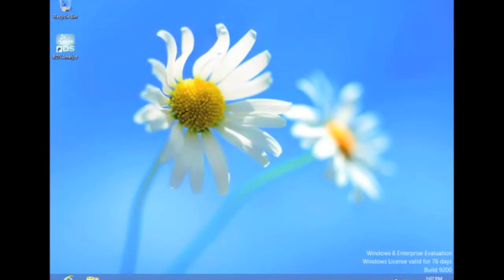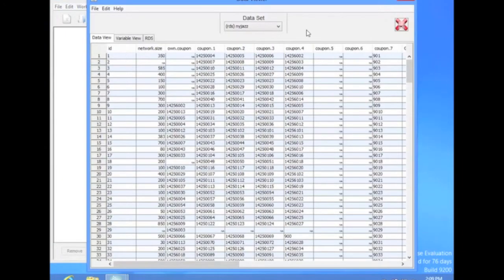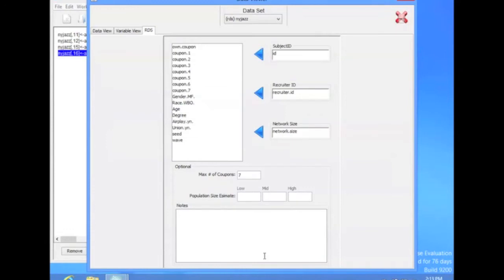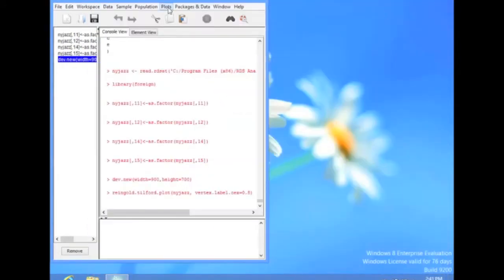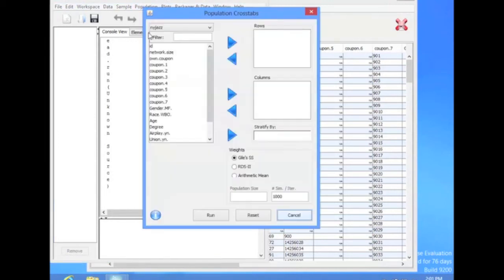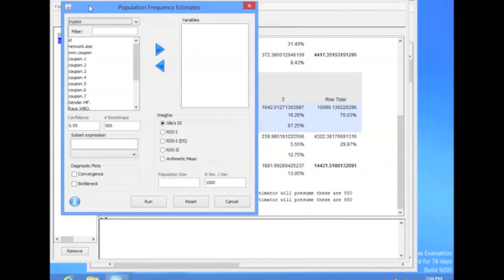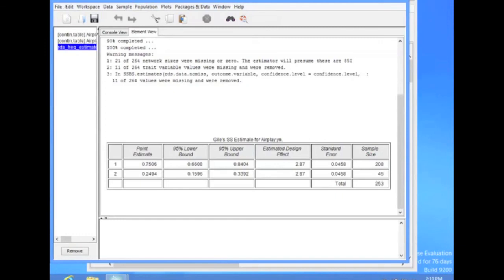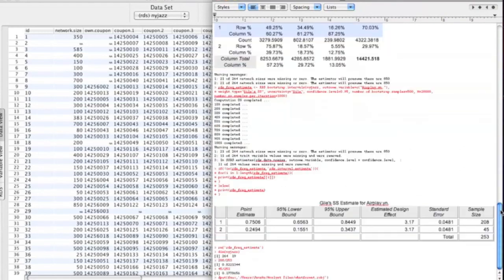An Introductory Tutorial for RDSA